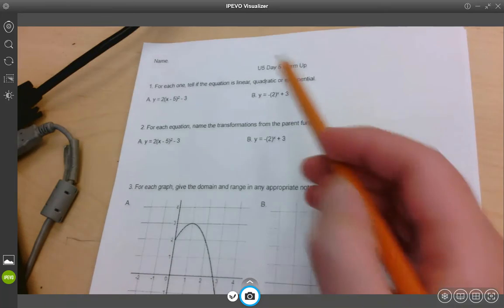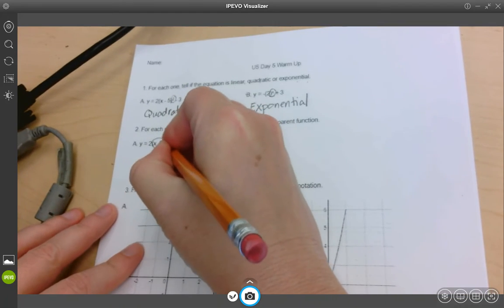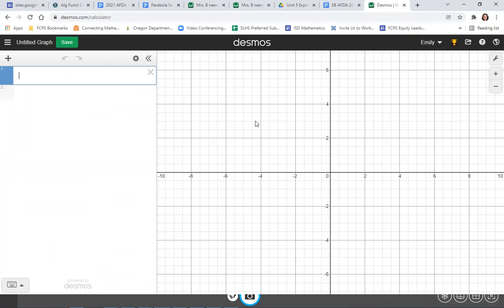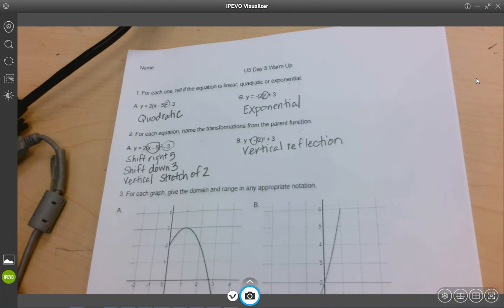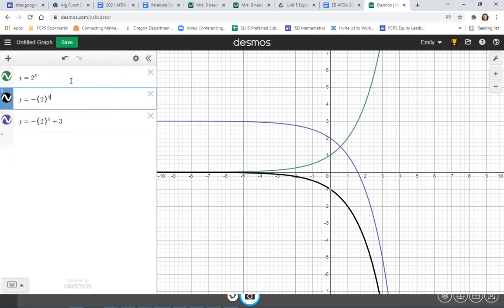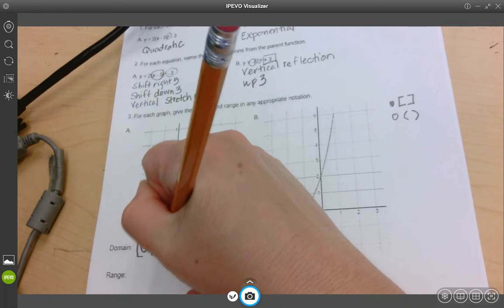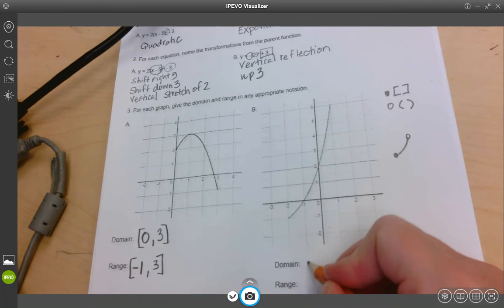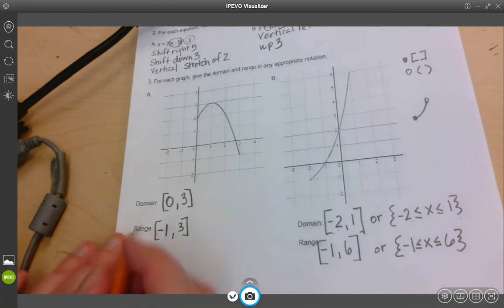AFDA U5 Day 5 Warm Up